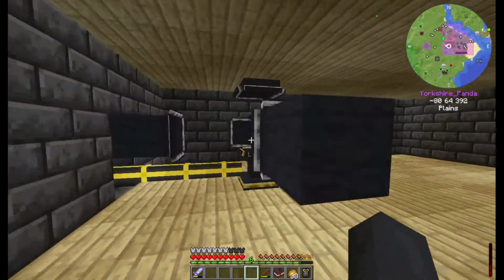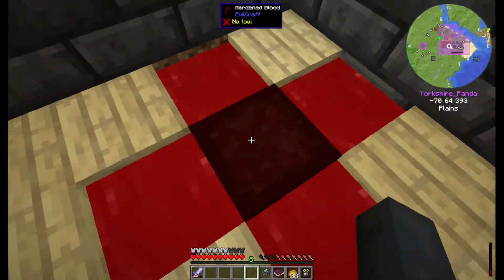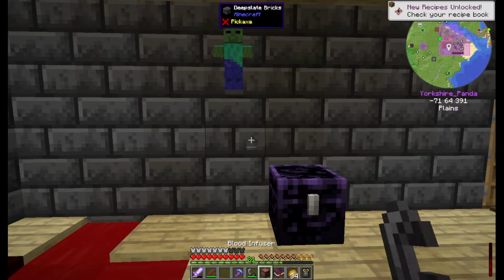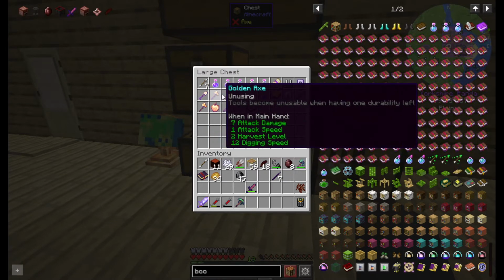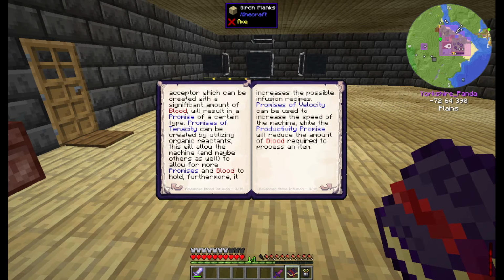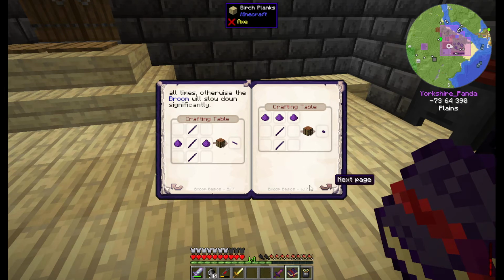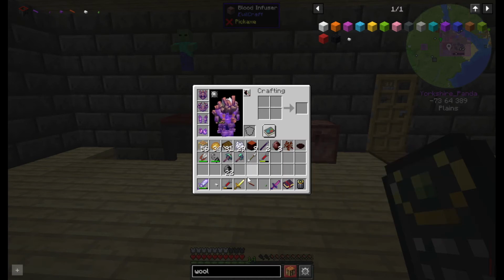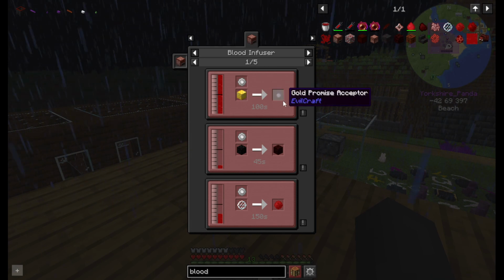FTB One Ep 22 - Say Hello to MY BROOMSTICK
FTB One:
We have a full-time team working on FTB One, dedicated to fixing bugs, tweaking mods, and making this modpack a stable, fun, modded 1.19 experience. We have the mindset of not removing world-generation mods unless they break everything. So there shouldn’t be any need to re-create a world.

With FTB One, we’re doing something different, we’re evolving this pack as people play, adding mods, tweaking, and fixing. While you, the player, play the pack within your world. This is something we have never done before, and we’d like your feedback and help in reporting any bugs you find!